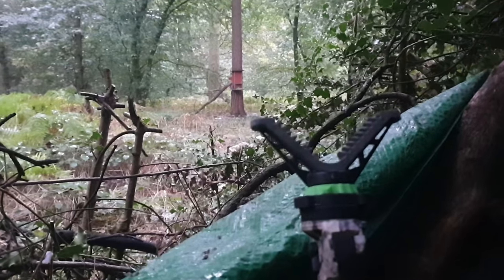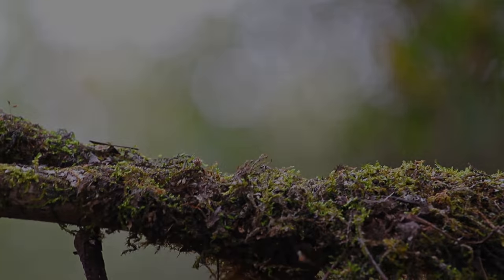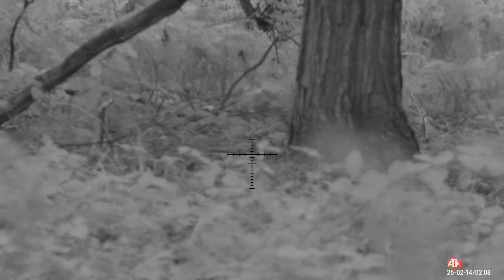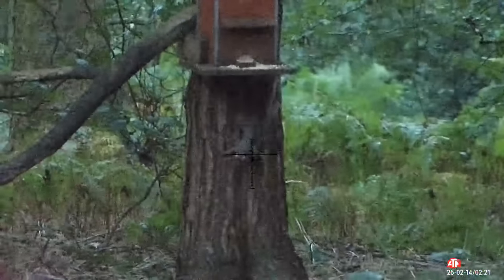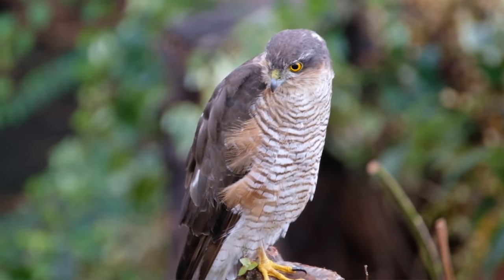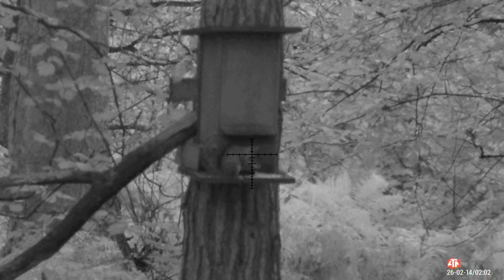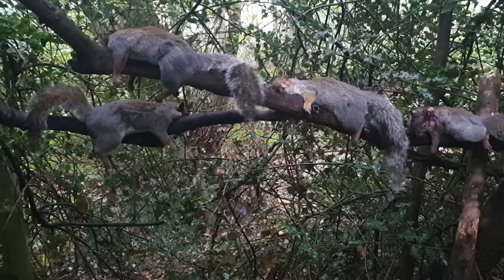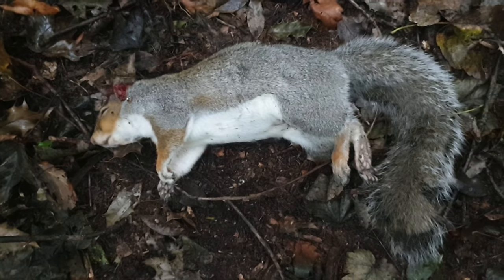Air Rifle Hunting, Protecting The Woodland Habitat From Grey Squirrel Damage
My first grey squirrel session of winter 2021 in pea wood